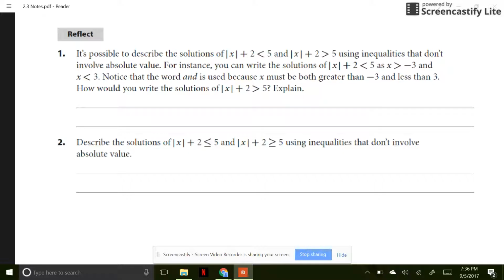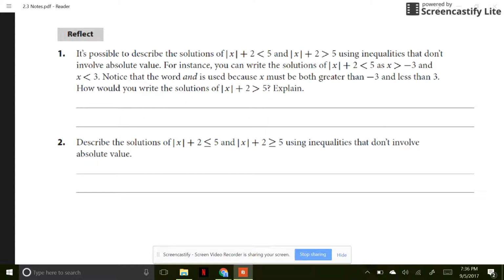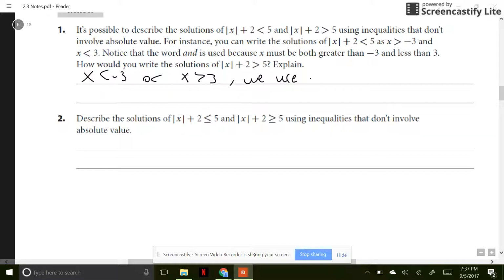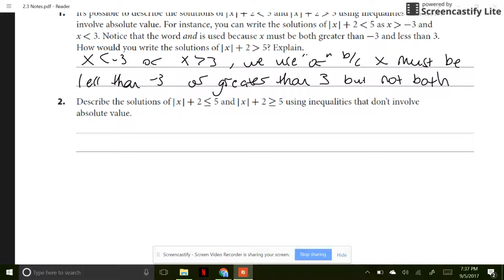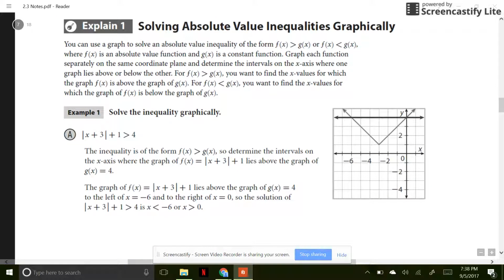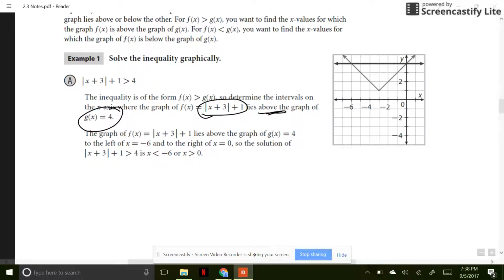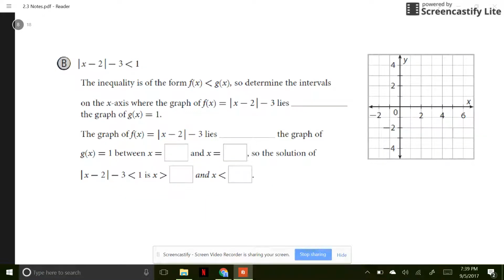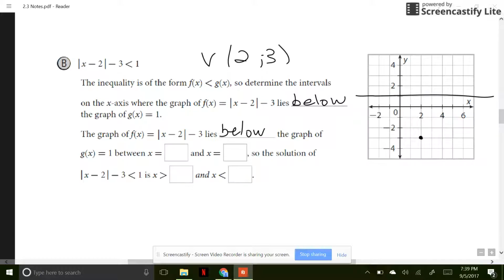Section 2.3 Part 2 - Solving Absolute Value Inequalities